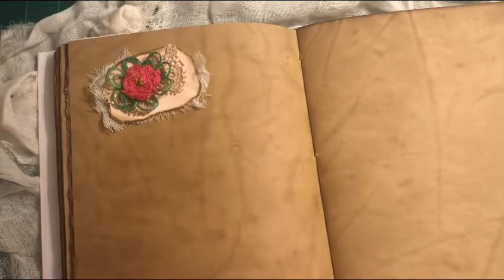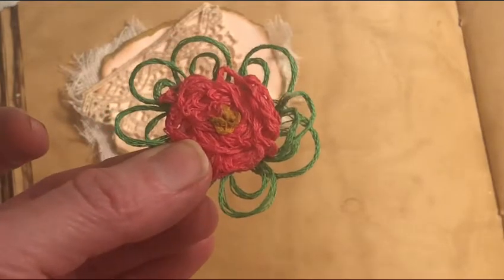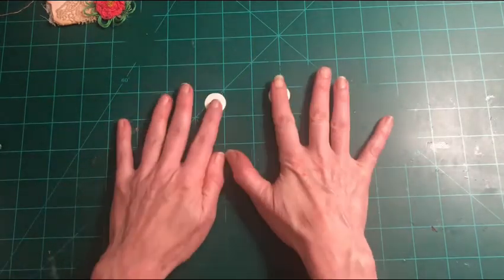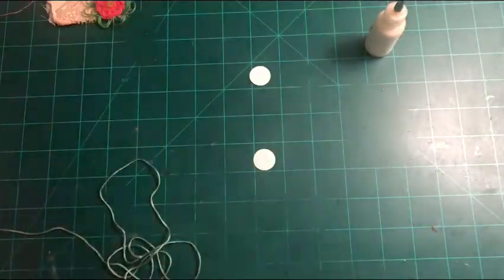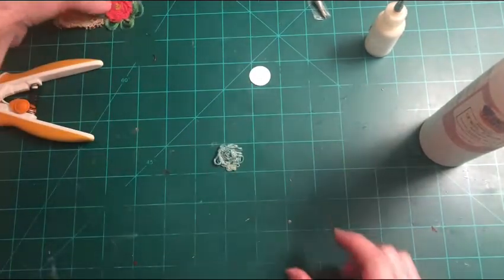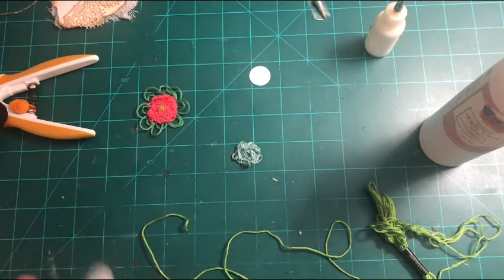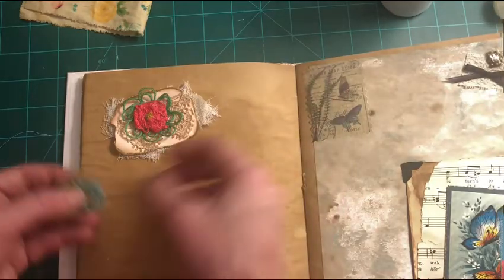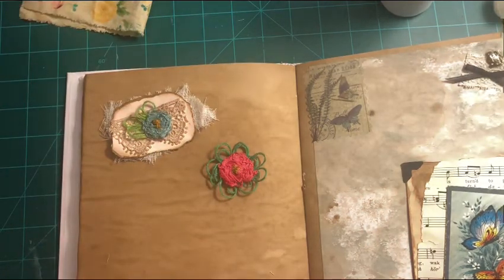How to Make Pretty Flowers for Your Journal: Have embroidery floss, glue & an index card?! Let’s go!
This video contains a tutorial on an original idea that I came up with to add textured flowers to a journal page and or more things! Your imagination will guide you to a creative experience, with as about as minimal amount of supplies needed! Grab your basic white glue, an index card, and your embroidery floss! We are going on a creative adventure!😁🙃😉